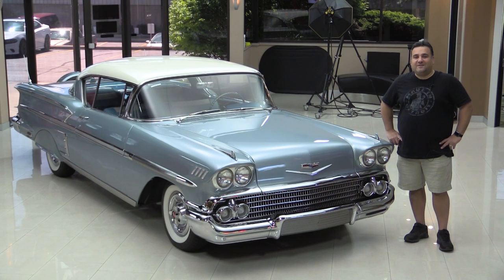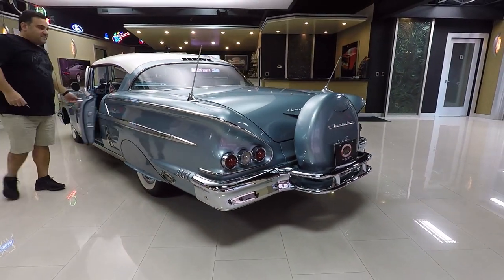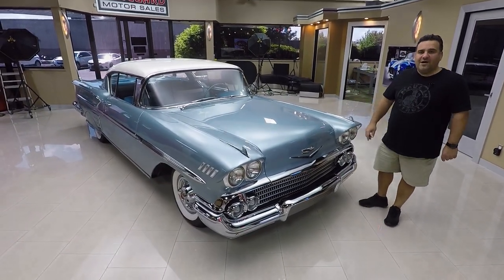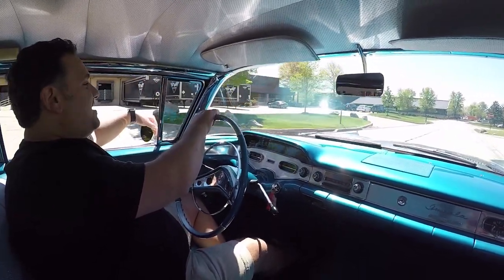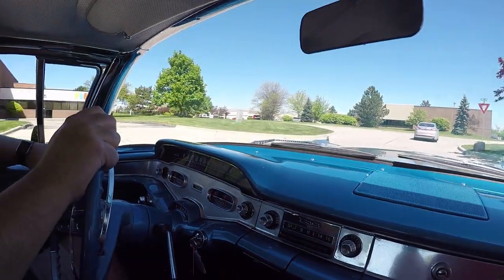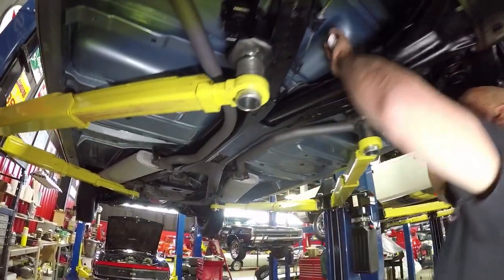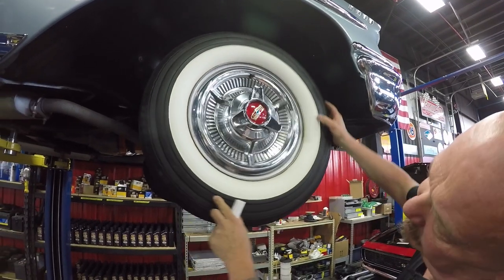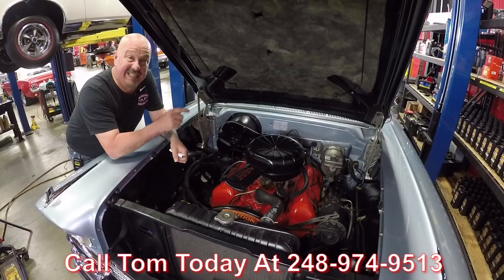1958 Chevrolet Impala For Sale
1958 Chevrolet Impala

Vin: F58B161592

Bring the Mirrors! This is a Beautiful Frame Off, Rotisserie Restoration with no expense spared! This is a 58' which makes it a first generation and features the hardtop and Dual Headlamps. The beautiful Silver Blue finish paired with the tri-toned blue interior is just beautiful. Inside this ride you will find tri colored bench seats and a clean and gorgeous dash pad. The inside of this car will bring you back to the late 50's. Powered by a Chevy 348ci V8 tied to a PowerGlide 2-Speed Automatic which is what these cars were originally built with really makes this beautiful restoration time worthy. This car inside and out is just a beautiful restoration that everyone needs to see! Come look at this dream and drive into the 50's in this beautiful impala, you will not be disappointed.

to see over 100 HD photos and our in-depth video for this 58' Impala and over 200 other classics!

Mechanics:
Chevrolet 348ci V8 Engine (#13751872)
- 250HP
Rochester Single 4 Barrel (#7011108 M7)
- Automatic Choke
PowerGlide 2 Speed Automatic (#3742350)
- Date Code J41
- Cast Iron
Removable Carrier Axel (#3743833)
- Ratio: 3:30:1
- Posi
Brakes:
Exhaust: Dual Exhaust with Original Mufflers
- High Heat Paint

Key Components:
- Power Steering
- Power Brakes
- Extra Spare & Jack in Trunk
- Trunk Liner
- Metallica Painted Gas Tank
- New Shocks
- New Cam
- Delco Battery
- Symmetrical Triple Taillights

Body:
- Beautiful Silver Blue Finish is Phenomenal
- Fender Skirts Look Good
- Trims Is Beautiful
- Floor Boards are Beautiful
- Rockers are Solid
- Frame is Clean & Nice
- Pinch Welds are Nice
- Drives Straight
- Chrome on Bumper Shines
- Body Straight as An Arrow
- Continental Kit on Body
- Front Wheels: 14” Chevy Hubs w/ Spinners
- Rear Wheels: 14” Chevy Hubs
- Front Tires: Cooker Classic Wide Whites 205/75R14
- Rear Tires: Cooker Classic Wide Whites 205/75R14

Interior:
- Light Blue Tri Color Beautiful Interior
- Upholstery is Nice
- Headliner is Tight
- Domes Shines
- Dash is Beautiful
- Chrome Inside is Nice